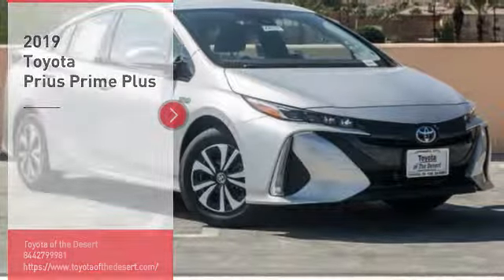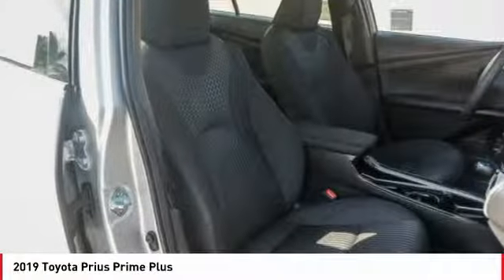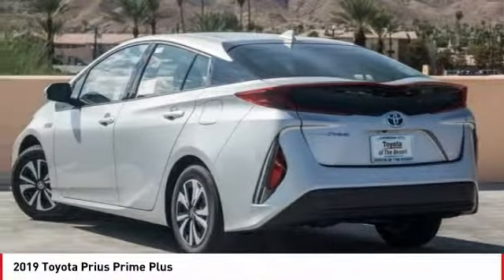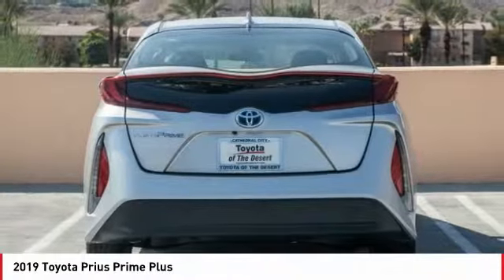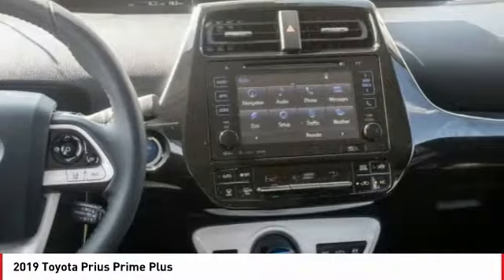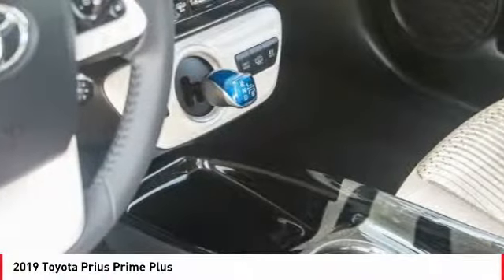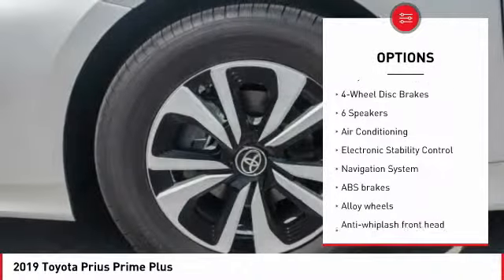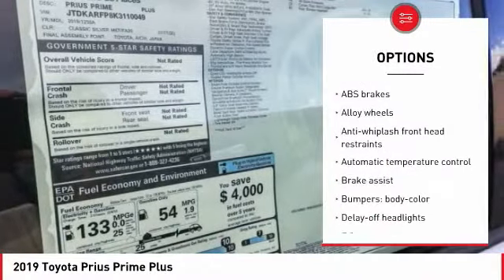2019 Toyota Prius Prime Cathedral City CA 238821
2019 Toyota Prius Prime Plus